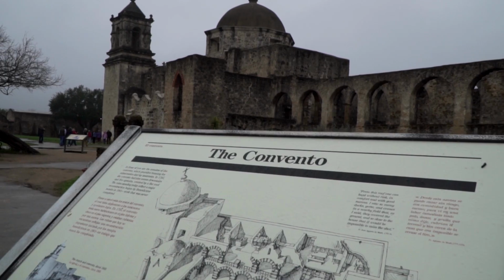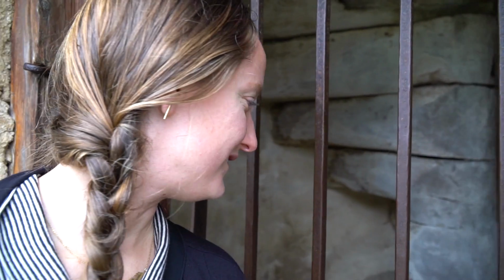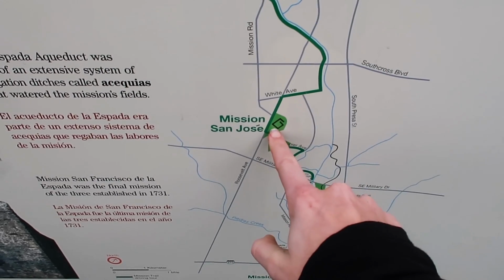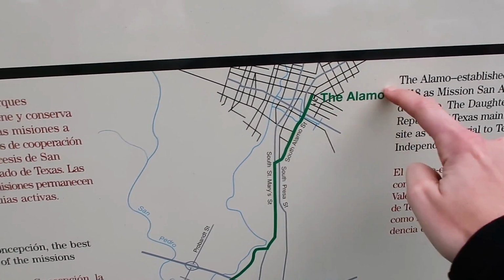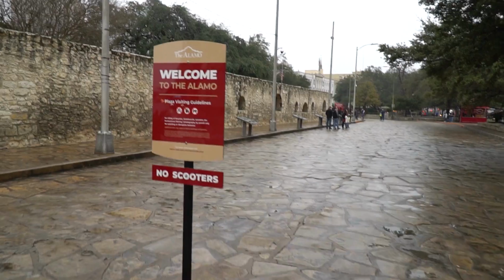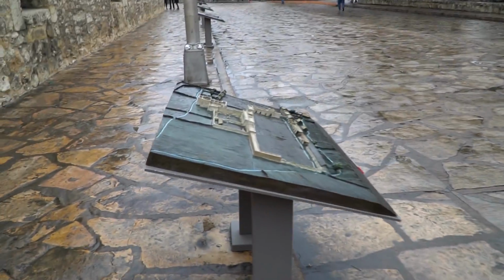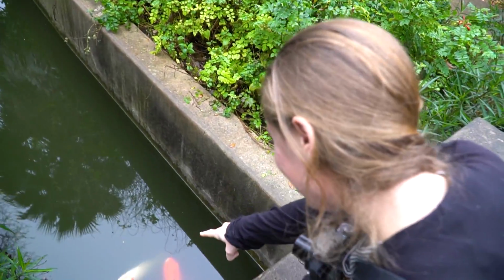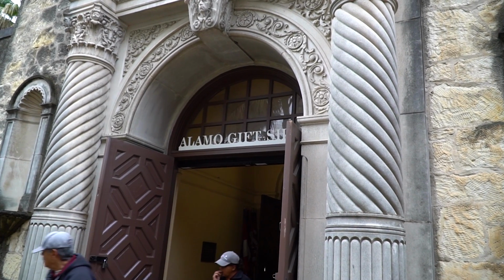Exploring Three San Antonio Missions & Our Happy Hour Meetup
On this Airstream Life vLog, we brave the rainy foggy weather to check out some of the missions along the historic mission trail in San Antonio. We start with the visitors center and Mission San Jose. It was really interesting reading about how and why the missions were developed by Spanish Franciscans and what daily life was like for those inside of them.

Next, we drove over to the Mission Concepcion before finally going into downtown to see the Alama. Of course parking downtown was crazy but we eventually found a reasonable spot and we were able to walk around the Alamo and explore a major part of Texan history.

After exploring the Missions we headed to our San Antonio meetup at the Hoppy Monk for Happy Hour. We had an amazing time chatting with everyone who came. So many awesome conversations and suggestions! We can't wait for the next one!